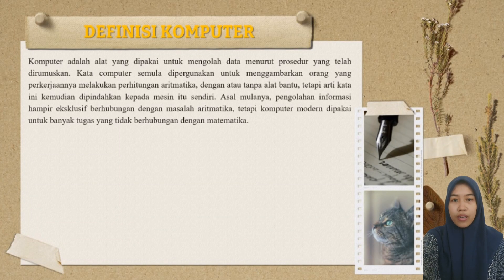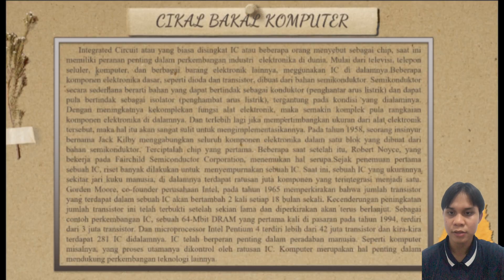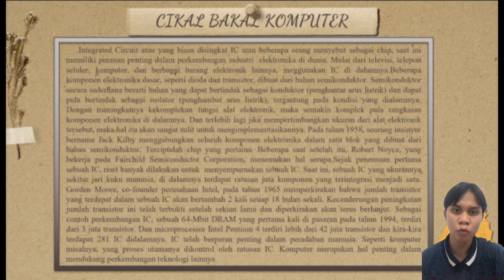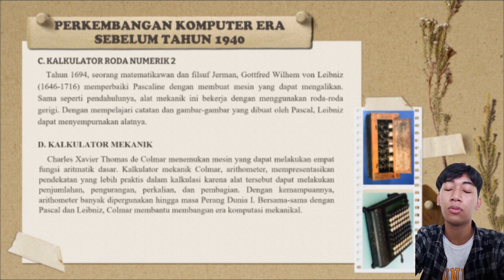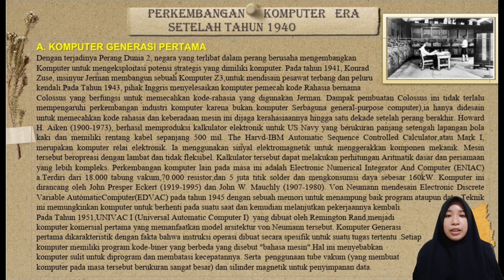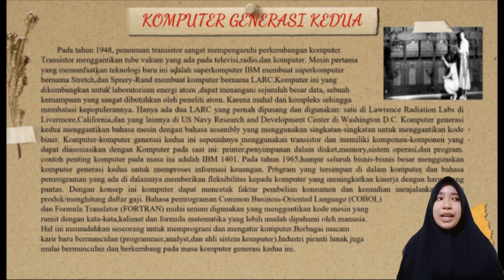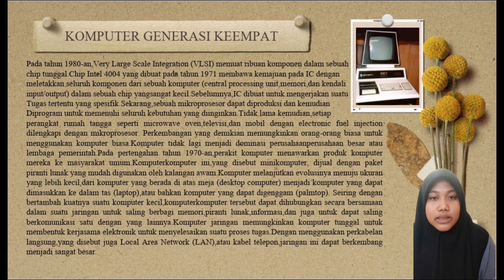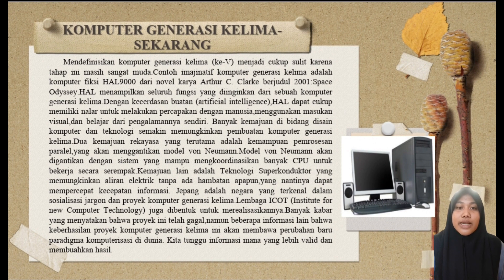KELOMPOK 5 "SEJARAH KOMPUTER DARI MASA KE MASA"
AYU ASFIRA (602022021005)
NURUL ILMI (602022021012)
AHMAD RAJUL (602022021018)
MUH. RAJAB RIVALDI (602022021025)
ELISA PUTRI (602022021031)